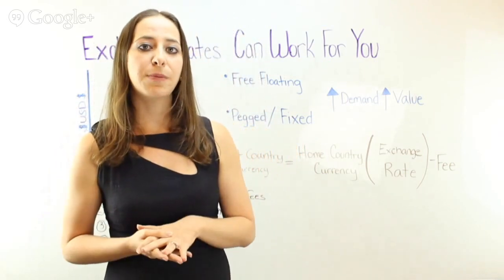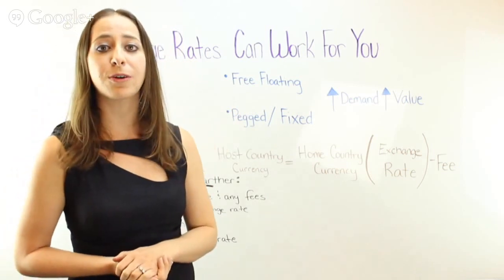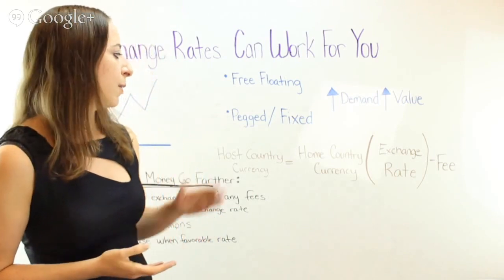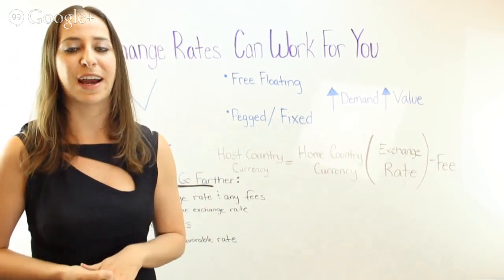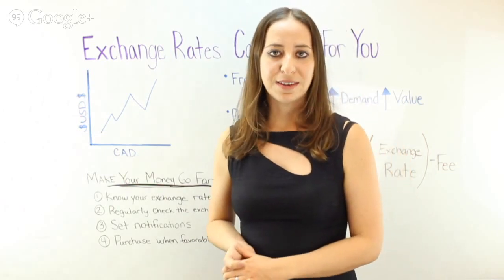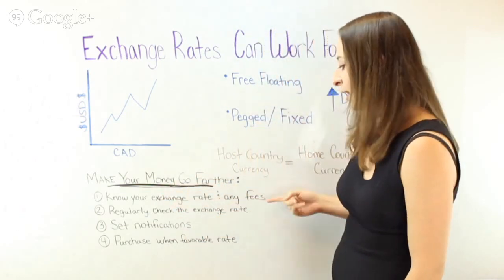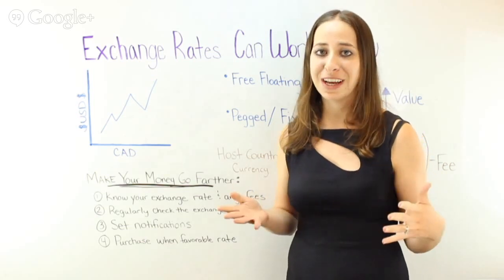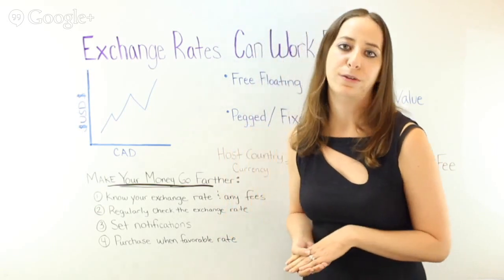Don’t Lose Money - Exchange Rates Can Work for You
Exchange rates can either work in your favor or against you depending on where you are from and where you're going. However, there are tips and tricks that can keep you from spending a fortune when you exchange your currency. See what you can do to save the most money when you become an international student and need local currency.